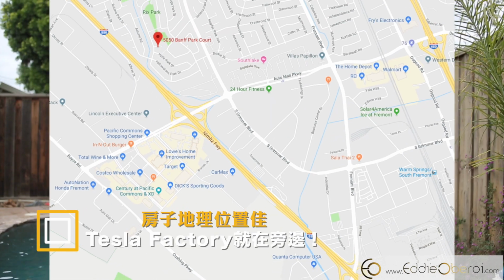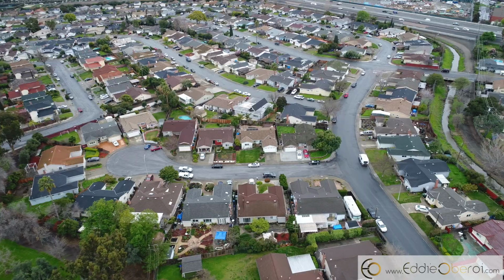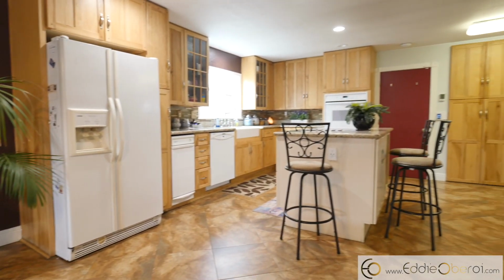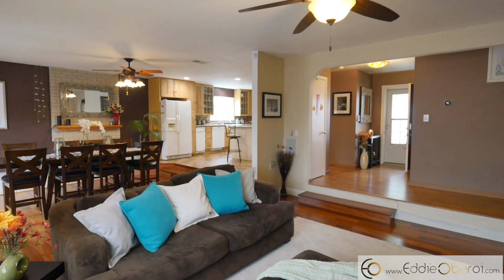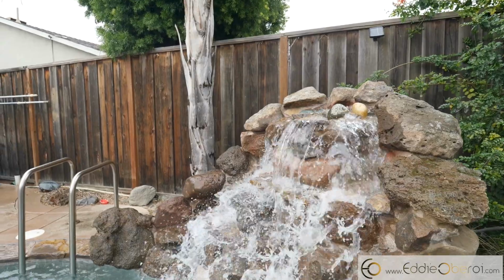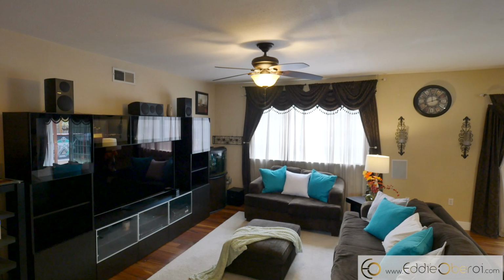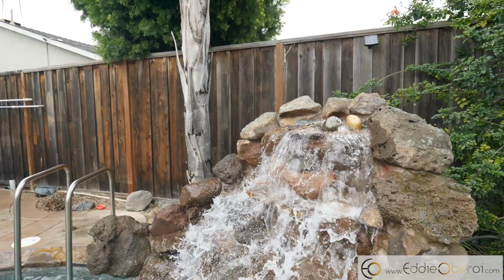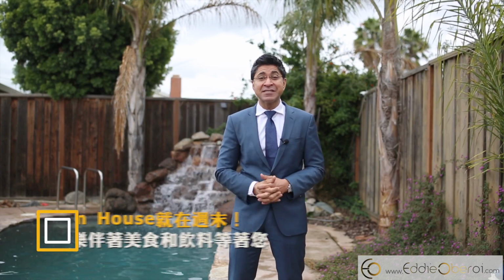Eddie Oberoi Proudly presents 5050 Banff Park Ct Fremont CA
Welcome to this newly updated single family house located within the rapidly growing Irvington area of Fremont Ca. Featuring 3 bedrooms, 2 bathrooms, 1,734 square feet of living space, and many amenities you don’t want to miss out on! Situated on a large 6,180 square foot lot with great curb appeal and plenty of room for expansion. The open and bright floorplan offers large windows and a great amount of space for entertaining. The gourmet kitchen features granite counters, light wood cabinetry, center island with storage with a built-in cooktop. Steps away the living room has updated flooring, lighted ceiling fan, and a sliding glass door leading to the rear yard. Master suite has a walk-in closet and full bathroom with shower/tub combo. Close proximity to schools, shopping, Rix Park, Irvington Park and Marshall Park.